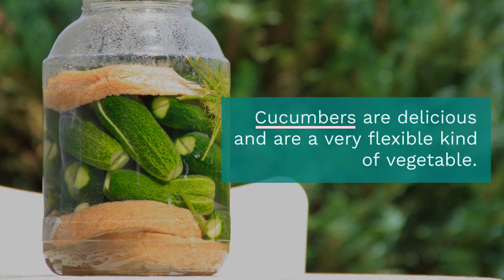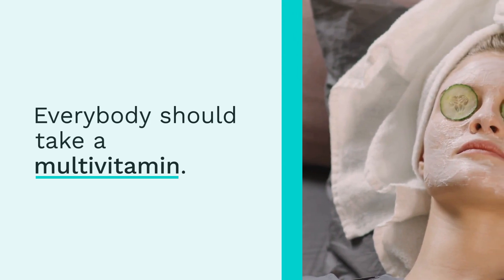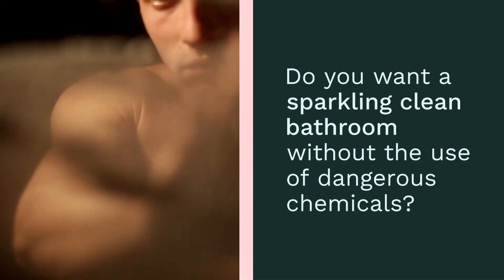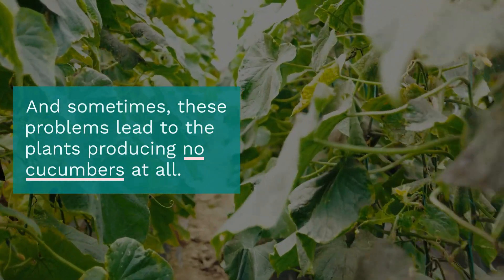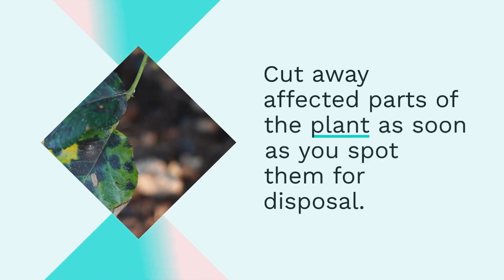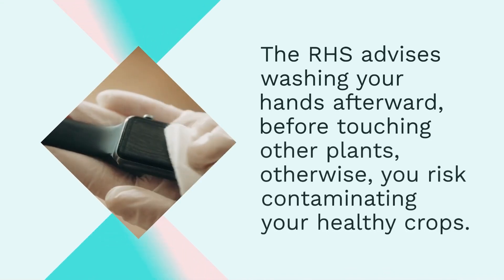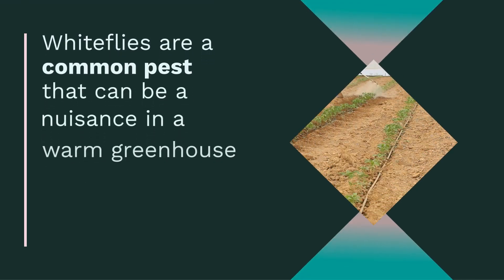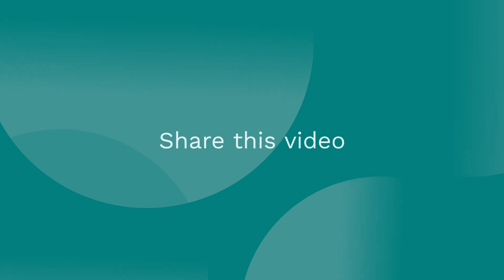"Grow Cucumbers without a Fight - Uncover the Secrets Here!"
Are you tired of struggling with your cucumber plants? Discover the secrets to growing healthy, bountiful cucumbers in this informative video! We'll guide you through the entire process, from selecting the right variety to planting, nurturing, and harvesting your cucumbers. Say goodbye to cucumber battles and hello to a thriving garden with these expert tips and tricks. Don't miss out on the chance to enjoy fresh, homegrown cucumbers without the hassle. Watch now and unlock the secrets to cucumber success! 🥒🌱🏆